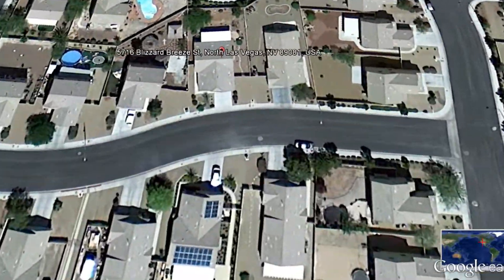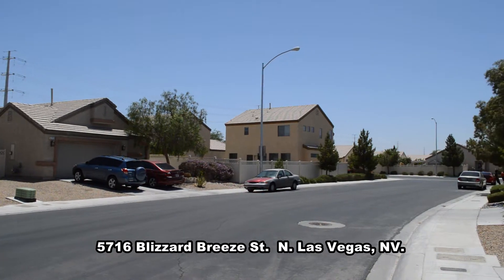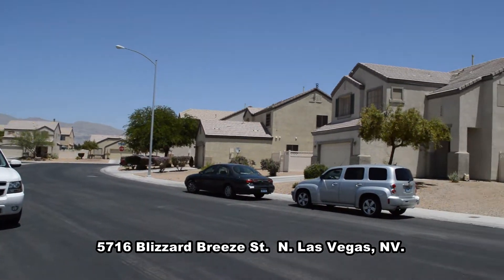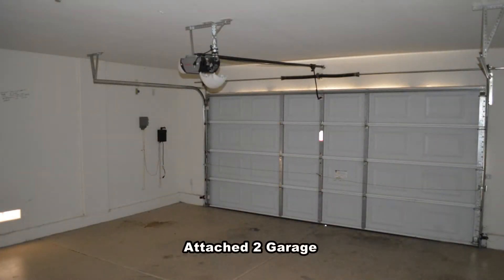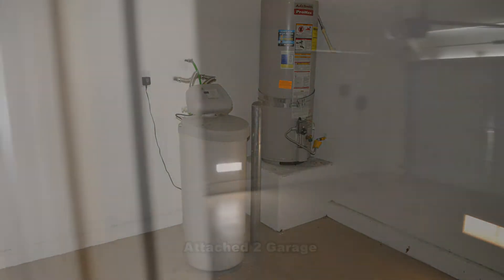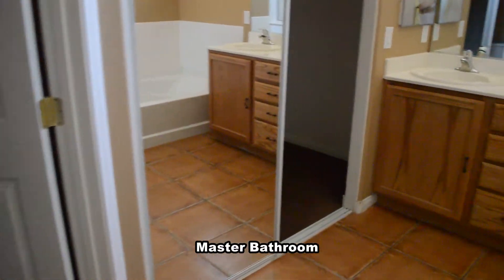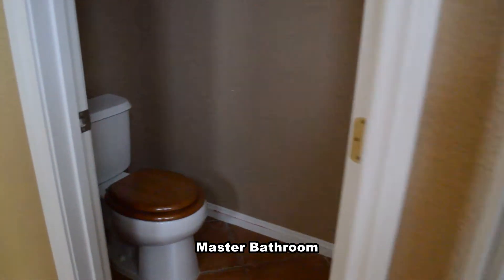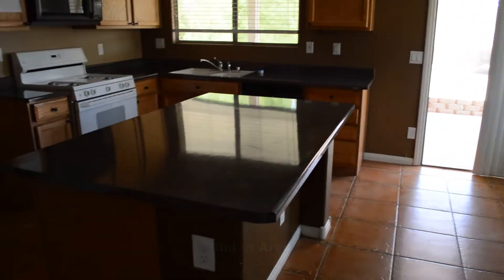1 Story 3 Bedroom 2 Bath House